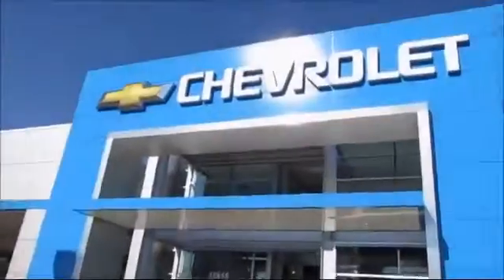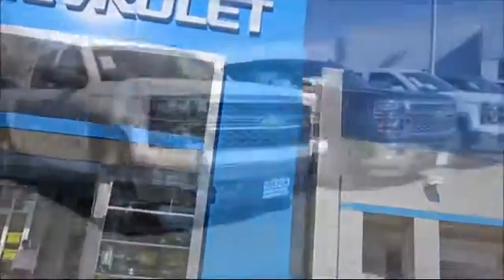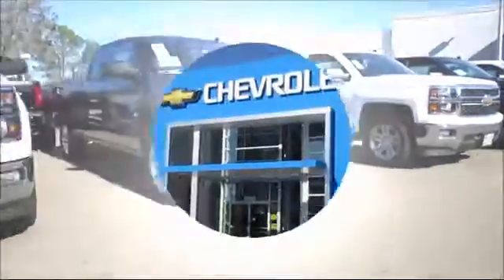2016 Chevrolet Cruze Limited Sacramento Roseville Elk Grove Folsom Stockton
2016 Chevrolet Cruze Limited-Stock Number: 7357R Vin:1G1PE5SB6G7108371.

Folsom Chevrolet
12655 Auto Mall Circle